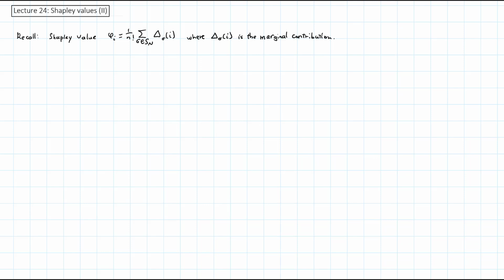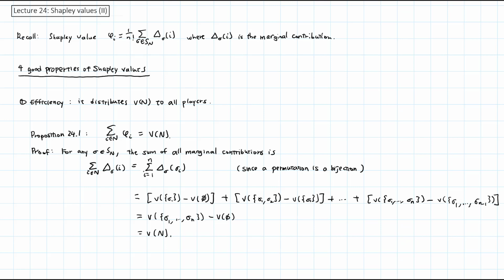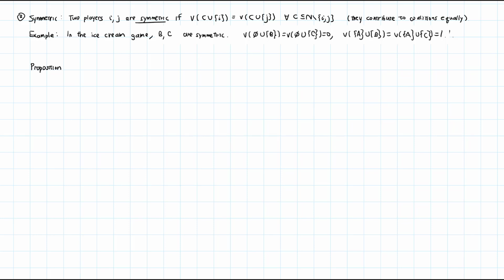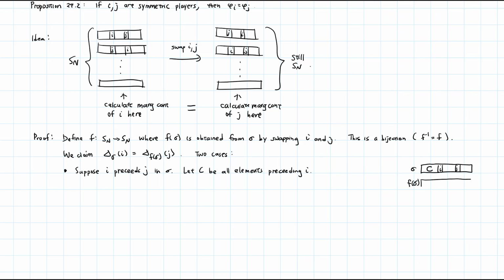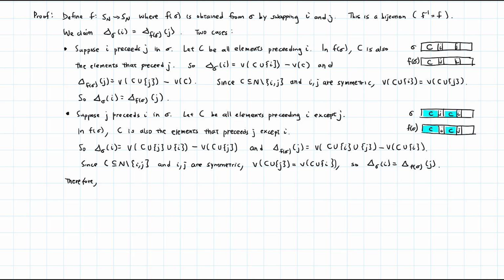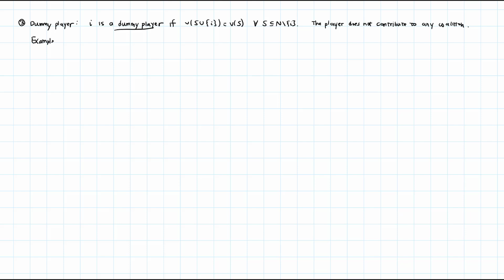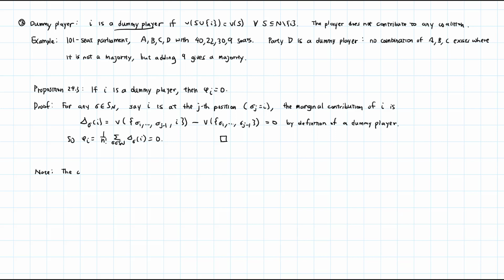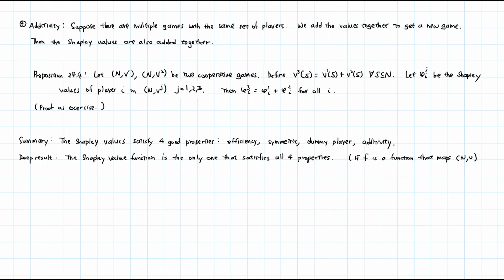Lecture 24: Shapley values (II)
We look at 4 good properties of Shapley values, and see how they can help with the calculations.